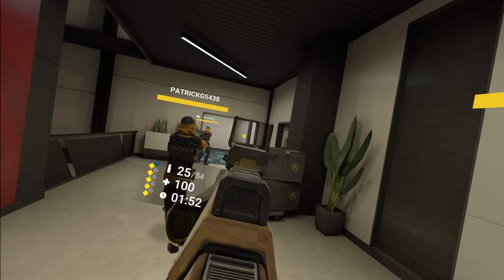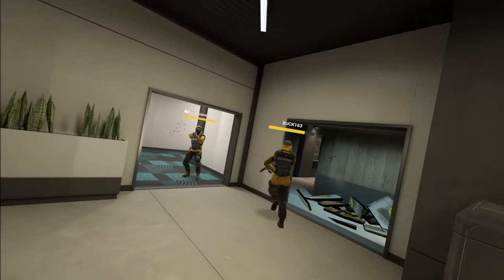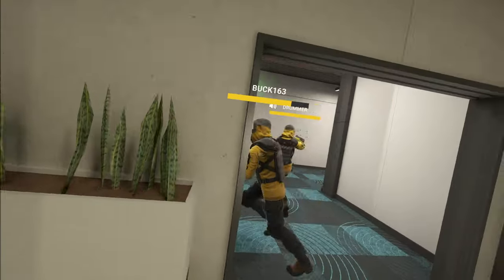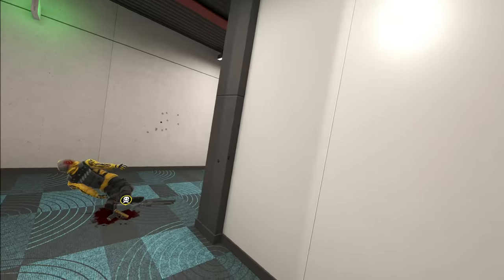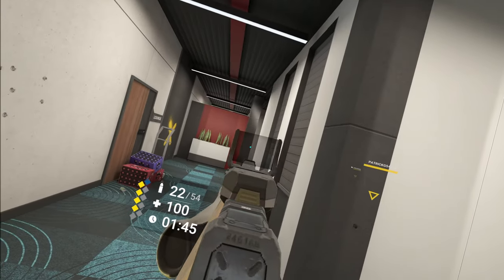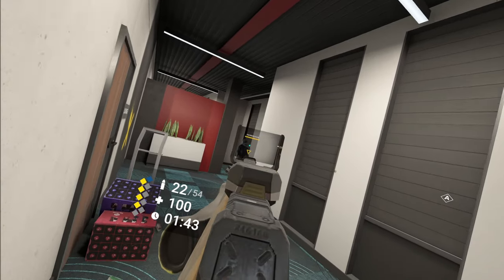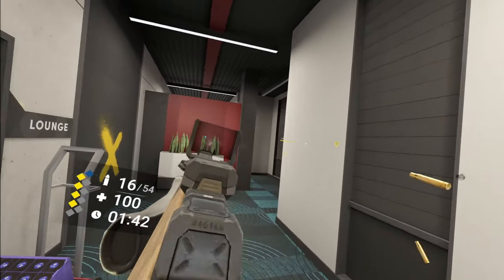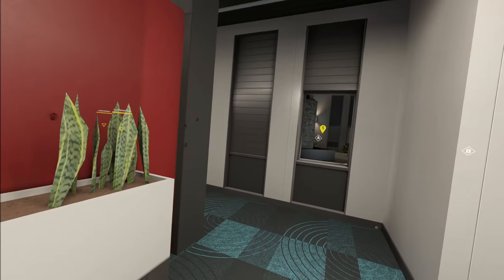Ya boy is here | Breachers VR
Both good and bad aim